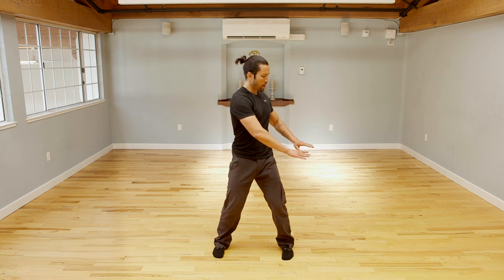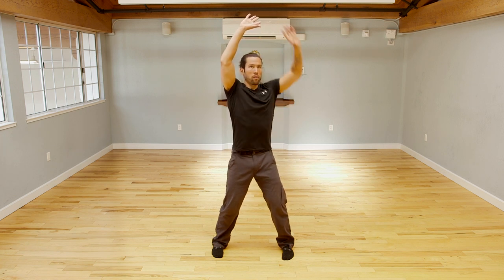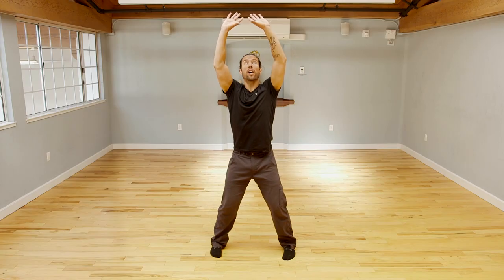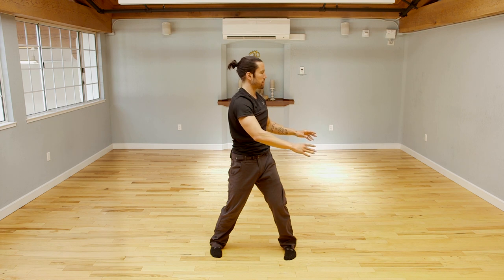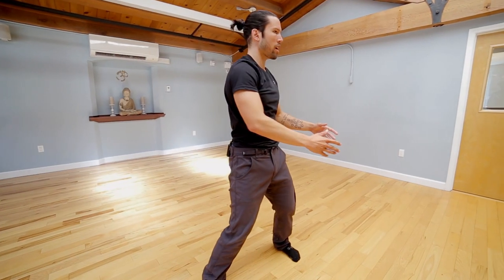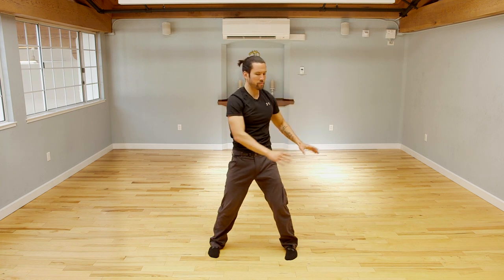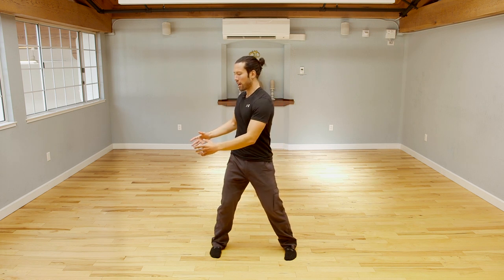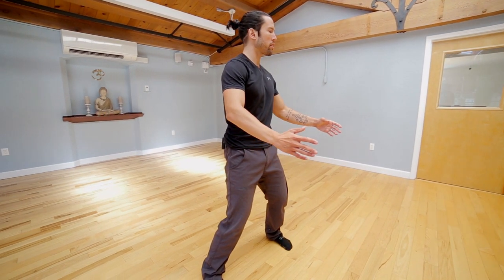Qi Gong Movement for the Spleen (Earth Element)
Your body is the vehicle for your awakening.

Spiritual Warriorship teaches you 4 proven somatic keys to restore your body, reclaim your joy and live your purpose NOW.

You’ll master…

Daily Qigong Animal Form Movement Patterns to Strengthen and Heal the Body.

3 Powerful Breathwork Practices to Calm the Nervous System, Cleanse the Mind and Invigorate the Body.

Foam Rolling and Stretching Techniques for Restorative Myofascial Tension Release.

Emotional Alchemy Practices to Identify and Transmute Trapped Emotions in Your Body.

This program invites you to drop deeper into the body than ever before - to truly know, love, and cultivate its power.

Over 8 weeks, you’re going to experience the most grounded, tangible journey of spiritual and physical growth, and you’ll walk the path LIVE alongside your fellow Spiritual Warriors.

Qi Gong Movements for the Spleen (Earth Element)

Benefits of the Spleen Tonification and Regulation Exercise

Tonifying colors: Golden Yellow light
Tongue position: Earth Element, on the bottom of the jaw at the base of the lower palate beneath the teeth and gum line.

Purging sounds: “Who,” or “Gong”
Tongue position: Fire Element, tongue on upper palate just above teeth

 This exercise is designed to massage the Heart’s tissues and nerves, and to tonify the entire lung organs and their associated channel systems. Raising the arms above the head stretches all the suspensory ligaments of the spleen, making the spleen energetically accessible by the twisting movements of the torso. The compression and release action on the connective tissue and fascia that support the placement of the spleen allows the internal channels to become dilated, facilitating greater flow of Qi and Blood into the organ. While looking up and turning to the right, the left brain is stimulated, and looking up and turning to the left stimulates the right brain. According to Western physiology, light waves come into the eyeballs through the retina stimulating the optic nerve, cerebral cortex, and occipital (visual) cortex, which integrates both visual and memory impulses responsible for the perception of an image. This also increases proprioception of the entire body, which is the body’s ability to orient, balance and stabilize within its environment. Therefore, this exercise strengthens the digestive systems, as well as enhancing one’s visual equilibrium and balance.

This exercise can be helpful with specific Spleen issues such as diabetes, digestive dysfunctions, emaciation, edema, prolapse of the internal organs, lassitude, general weakness, and hemorrhoids.

David Beaudry aka, 'The Reverend' Delivers Ancient Wisdom to Help busy People overcome depression, anxiety, and tap into extraordinary energy naturally.

Has the Noble Movement and Medical Qigong training helped you find clearer purpose, better health, strength and wellness?